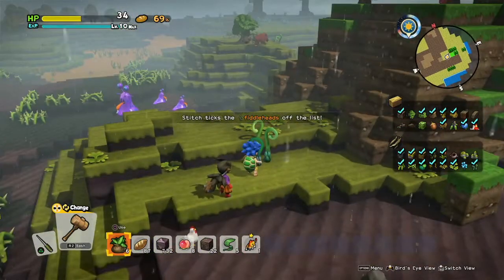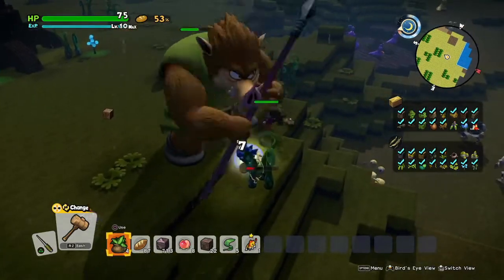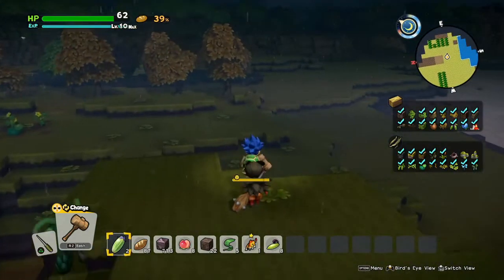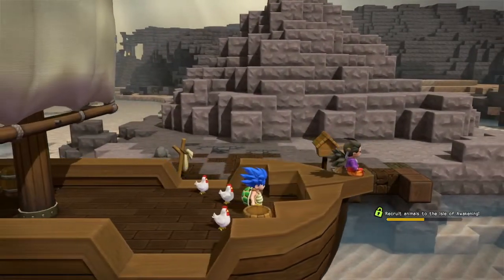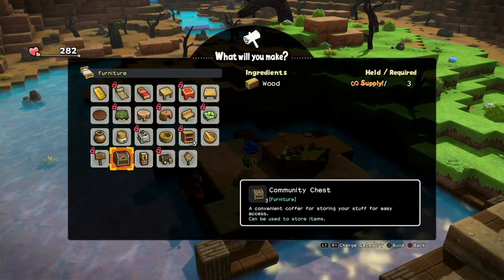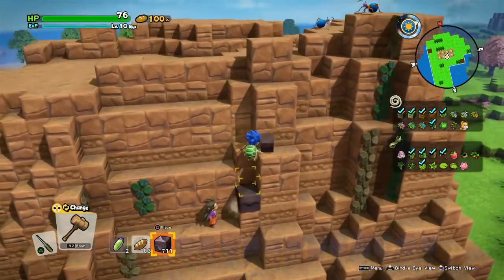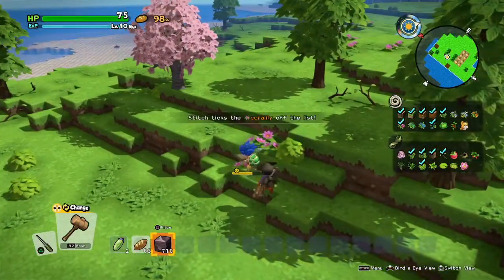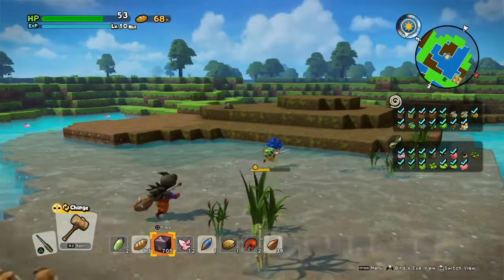Dragon Quest Builders 2 - Let's Play Part 30: Blossom Bay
Gather, craft, and build a realm to defend!

To stop the worshippers of an ancient evil, you must join forces with the mysterious Malroth and build a ravaged world into the realm of your dreams. In this RPG adventure, you’ll explore huge islands, gather and craft with materials, design towns, level them up, and defend them from monsters and bosses alongside townspeople. As you progress, you’ll unearth crafting and building recipes. Dash, glide, explore underwater, fast travel, and play in optional first-person perspective as you try to find them all. In the Isle of Awakening, you and up to three other Builders can explore together in local wireless; or play online together too.

Share screenshots by posting them online through the Noticeboard, or visit other players’ islands and use the Magic Pencil to create a blueprint of a favorite creation. You can get recipes that let you craft the Legendary Builder’s outfit and the Dragonlord’s Throne by owning the original DRAGON QUEST BUILDERS game. Why not adventure in style as you take quests to help those in need, engage in the daily lives of townspeople, and master the latest farming techniques? All in a day’s work for the Builder!

Don’t let the name fool you, despite the 2, this is a completely standalone experience featuring new characters, an expansive world, unlimited building combinations, and a storyline that’s sure to satisfy long-time fans and newcomers alike!